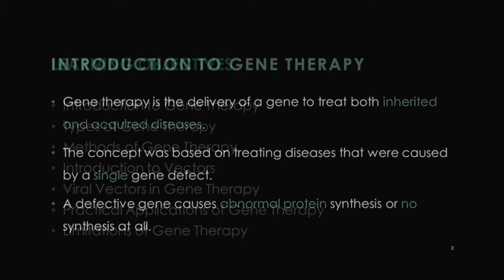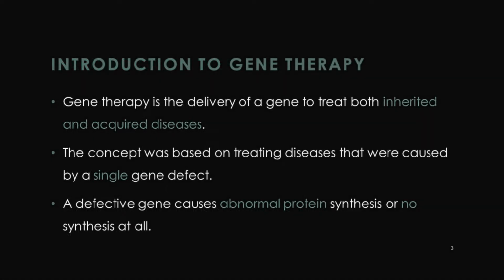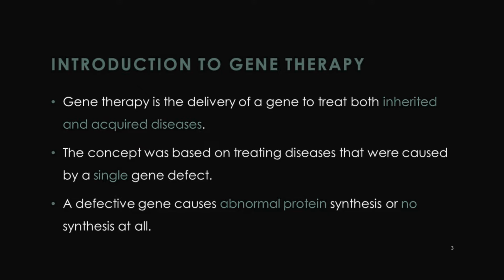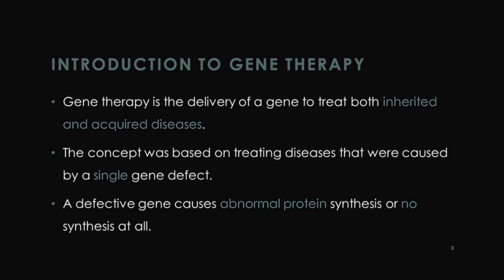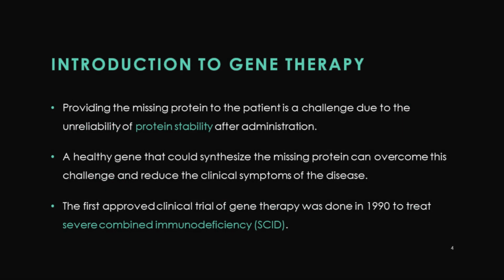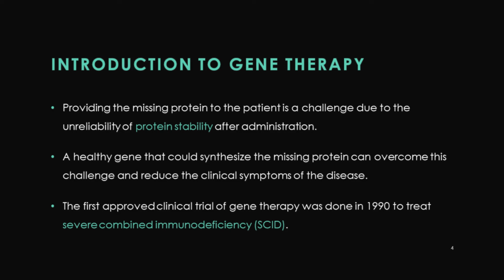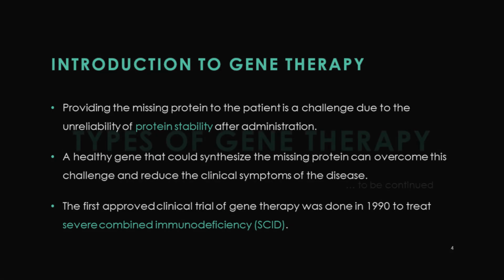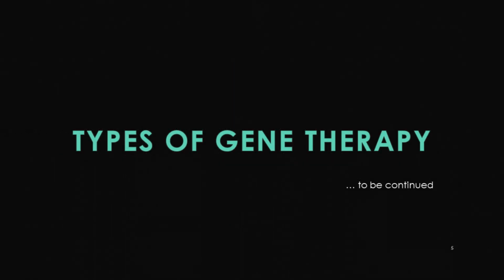Gene Therapy For Beginners: Complete Introduction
The most accessible lecture on gene therapy and viral vectors. If you want to learn quickly about gene therapy and how viruses contribute to it, this video is for you!